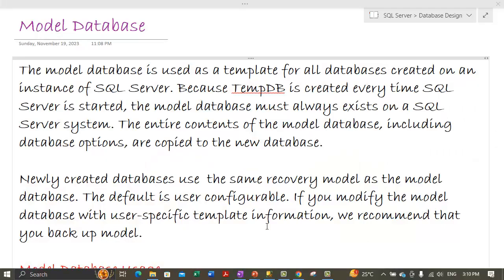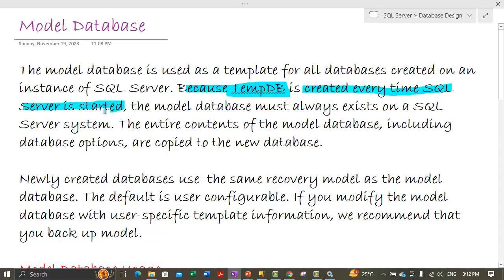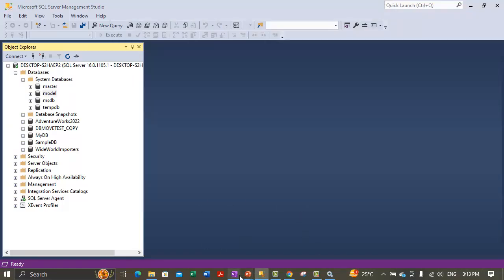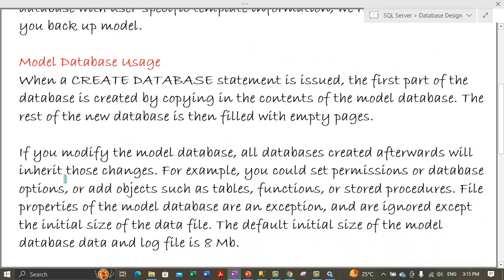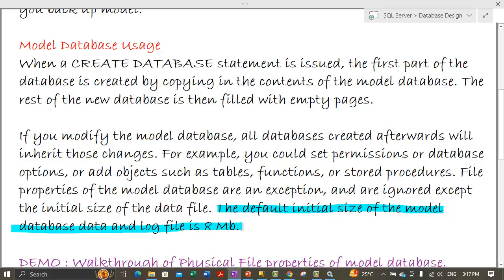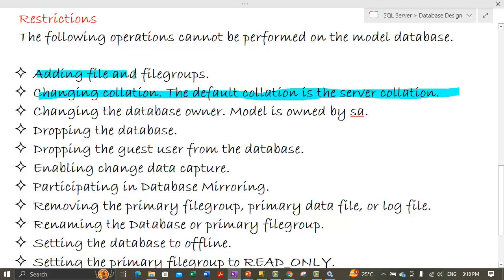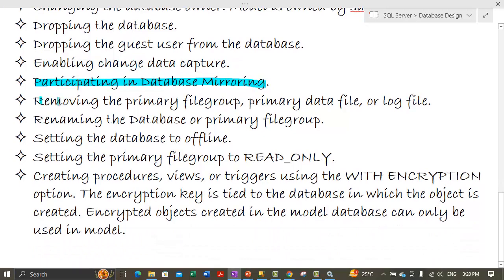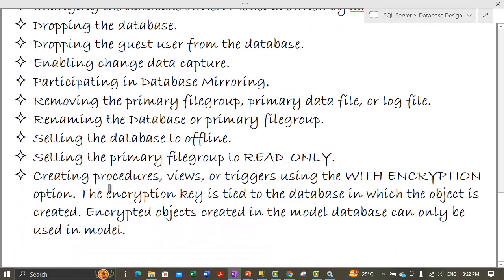Model Database (Theory) | SQL Server | Database Design | SQL Talks by VINEET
This video discuss about provides an Overview of Model Database, Model Database Usage, Restrictions on Model Database